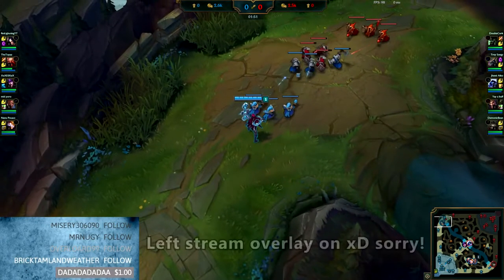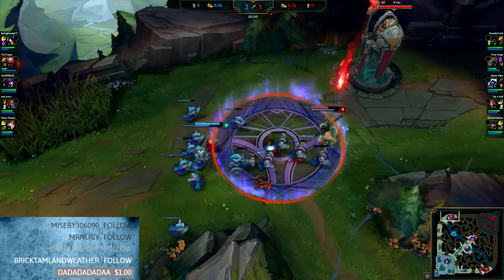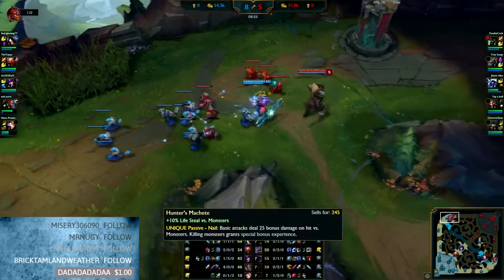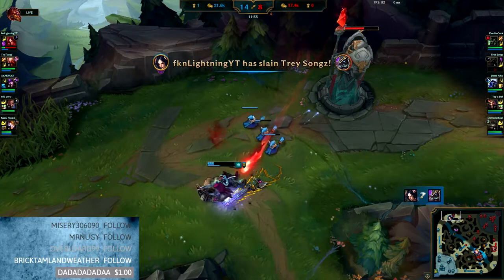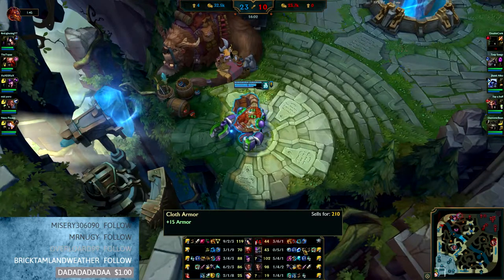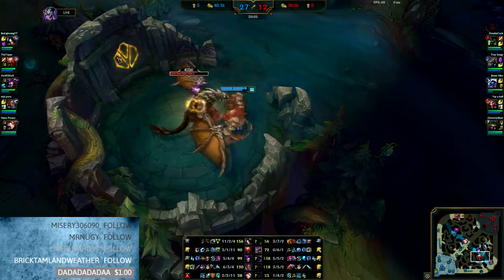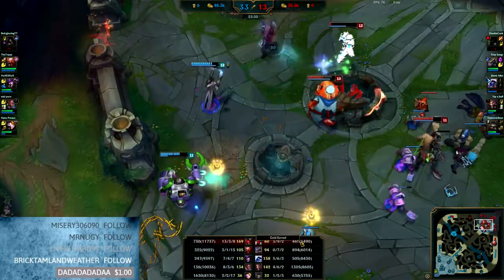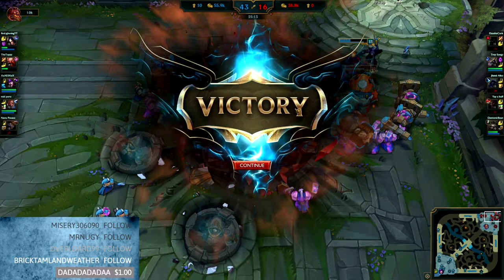IRELIA VS NASUS - DENYING D CANE! (League of Legends)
As requested from a viewer, I go through the Nasus match up where we proceed to make him look like our bitch. How to beat Nasus!

I hope I was able to show this match up nice and clearly and that you learnt something from this video. I try to explain everything the best I can.

*MUSIC CREDITS* (OUTRO)

Live Commentary: "IRELIA VS CAMILLE 7.23 PRESEASON 8